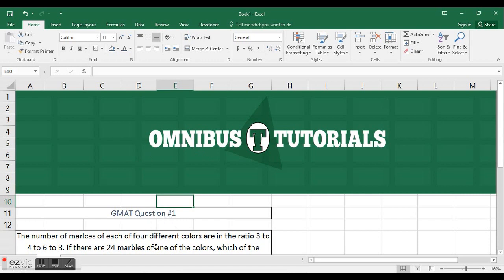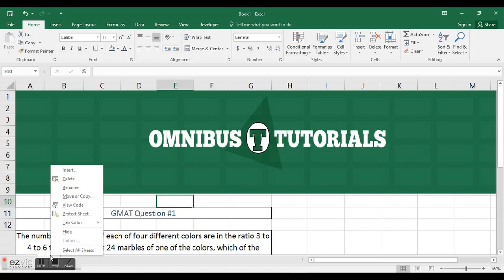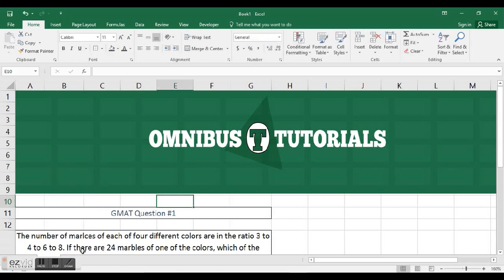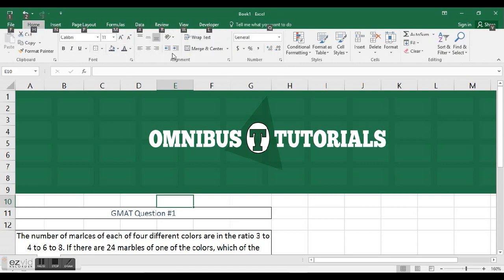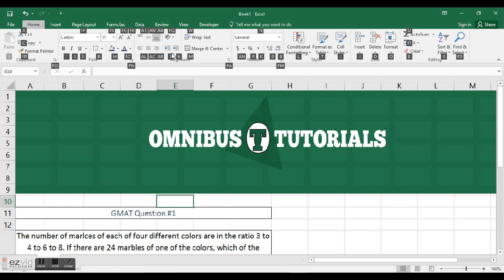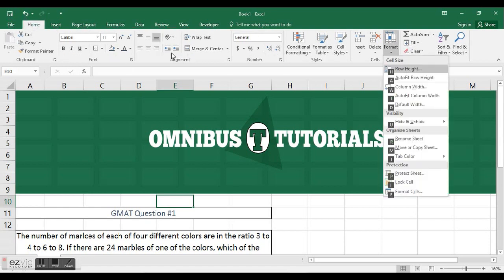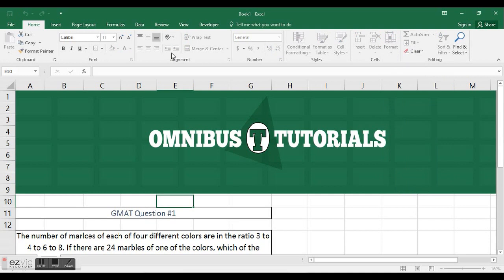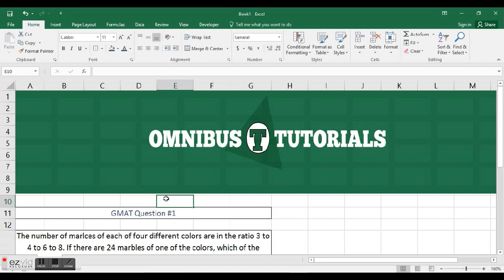Excel Tutorial - Rename Sheet w/ Keyboard Shortcut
Hey y'all. Henry from Omnibus Tutorials here. I just wanted to show you how to rename a sheet using the keyboard shortcut. This trick might seem small but will help you save some time.

Shortcut: (tap) ALT + (tap) H + (tap) O + (tap) R